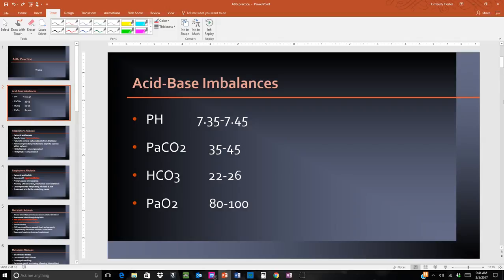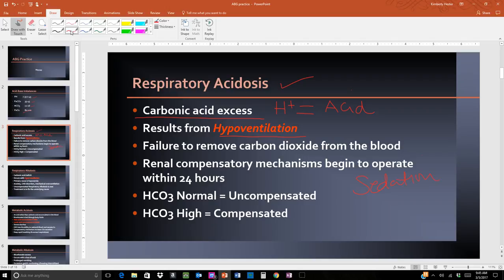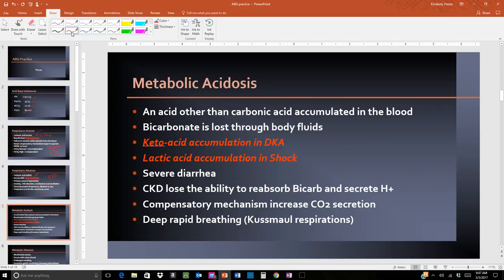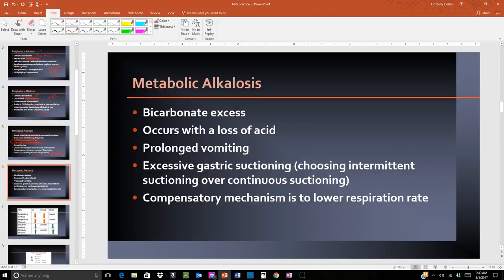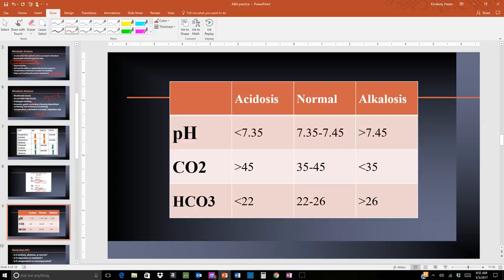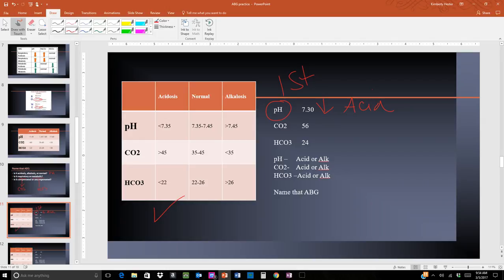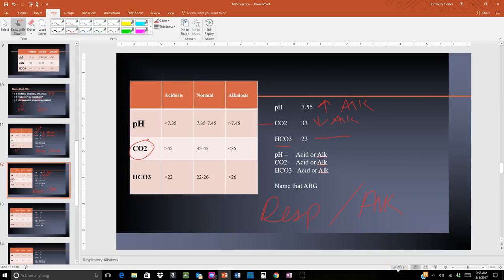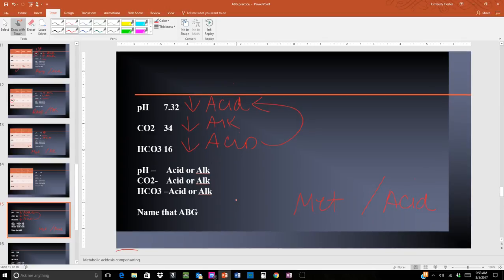ABG Practice #1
ABG Practice Part 1